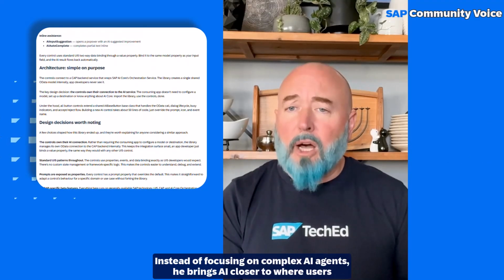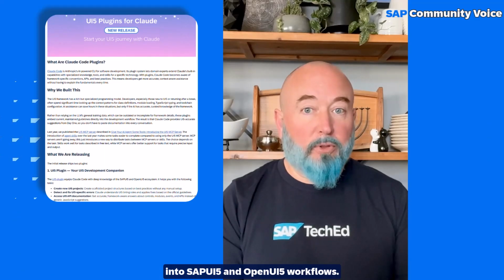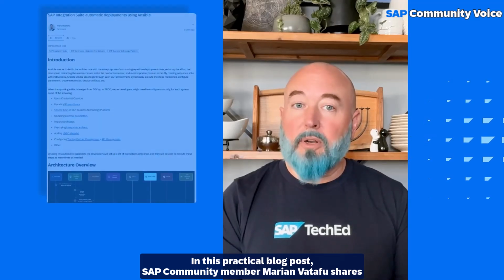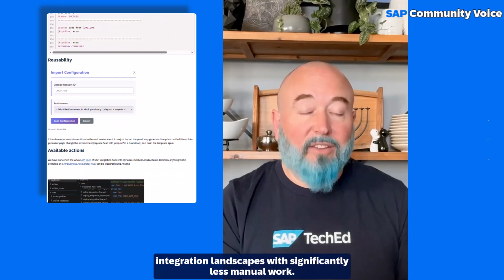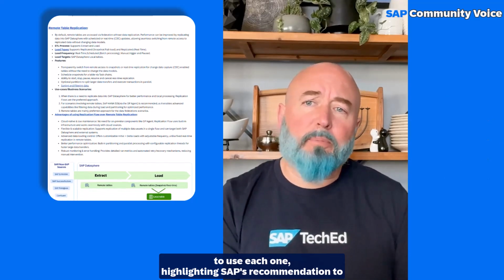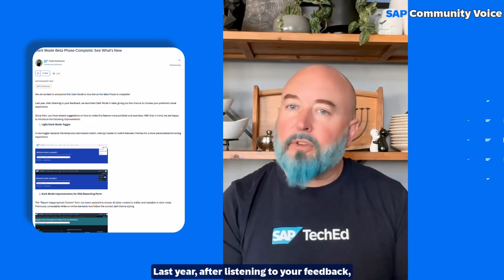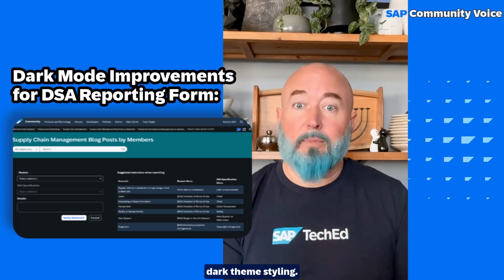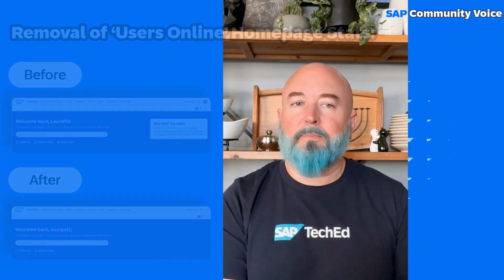Community Voice Early April Edition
SAP Community Voice April 09, 2026

Featured Blog Post:

Bringing AI Directly Into SAPUI5 Controls - AI UI5... - SAP Community

Introducing UI5 Plugins for Claude: AI-Powered Dev... - SAP Community

SAP Integration Suite automatic deployments using ... - SAP Community

SAP Datasphere: Extract, Transform & Load (ETL) - ... - SAP Community

Community News:

Dark Mode Beta Phase Complete: See What's New - SAP Community

Events:

AI and UX sessions at SAP Sapphire 2026 that I’m m... - SAP Community

SAP Inside Track Madrid 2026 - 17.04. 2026 - SAP Community

SAP Women Walk & Talk São Paulo- 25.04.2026 - SAP Community